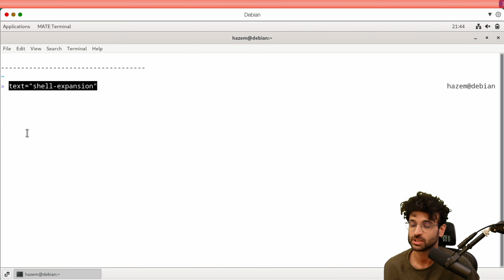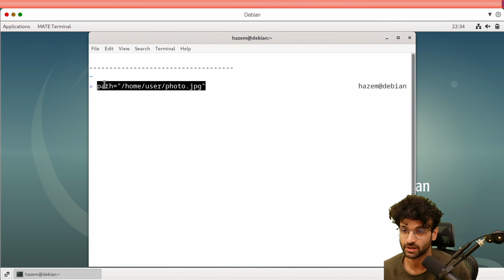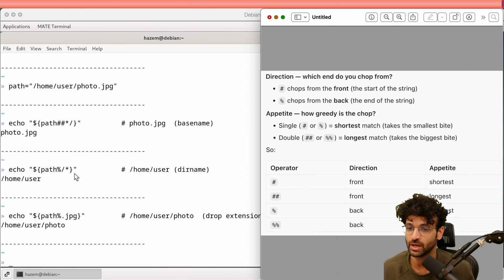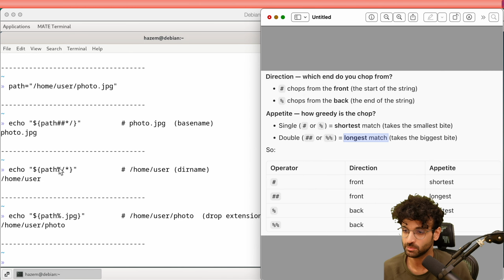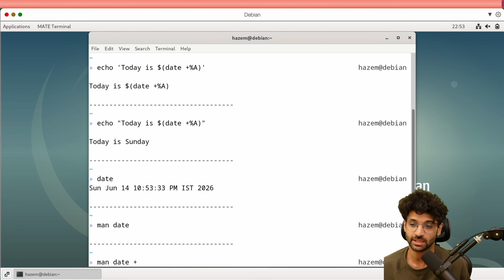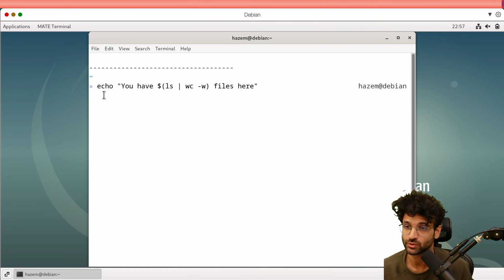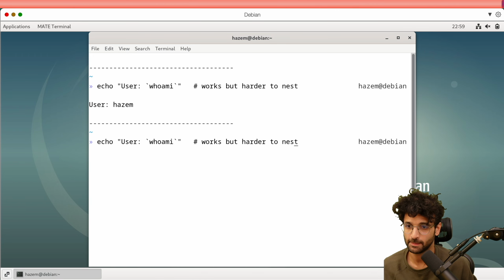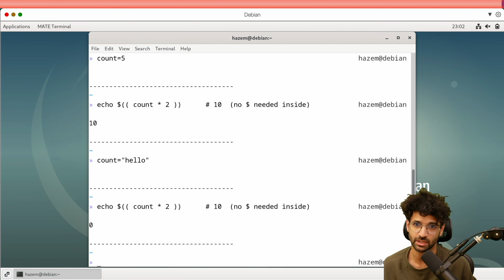#13 Shell Expansion Part 2: Path Tricks, Command & Arithmetic Expansion - Introduction to Linux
In Part 1 we covered braces, the tilde, and basic variable expansion. Now we go further. This is Part 2 of our Shell Expansion deep dive, and it's packed with the tricks you'll actually use every day.
We start with pure-Bash path manipulation (pulling the filename or folder out of a path with no extra tools), move into case conversion, and finish with two of the most powerful features in the shell: Command Substitution and Arithmetic Expansion.
In this video:
- Stripping prefixes and suffixes with #, ##, %, %% - the logic, not just memorization
- The basename trick: get a filename from a full path
- The dirname trick: get the folder from a full path
- Dropping a file extension with zero tools
- Case conversion with ^^ and ,, (Bash 4+)
- Command Substitution $(...) - capture the output of a command into your line
- Arithmetic Expansion $(( )) - do math directly in the shell
By the end you'll be able to slice paths, transform text, and run calculations without reaching for sed, awk, basename, or a calculator.
Commands & examples covered:
path="/home/user/photo.jpg"
echo "${path##*/}"     (basename - photo.jpg)
echo "${path%/*}"      (dirname - /home/user)
echo "${path%.jpg}"    (drop extension)
echo "${name^^}"       (uppercase)
echo "${name,,}"       (lowercase)
echo "Today is $(date +%A)"
files=$(ls *.txt)
The quick rule for path stripping: # chops from the front, % chops from the back, and doubling the symbol (## or %%) makes it greedy.
Missed Part 1? Watch episode #12 first for braces, tilde, and variable basics. Part 3 is next, where we cover globbing, word splitting, and the quoting rules that tie everything together.
This is part of the "Introduction to Linux Command Line" series - start from episode #1 if you're new and work your way up.